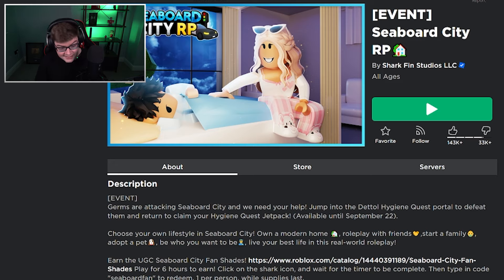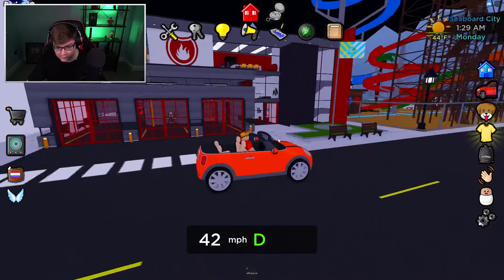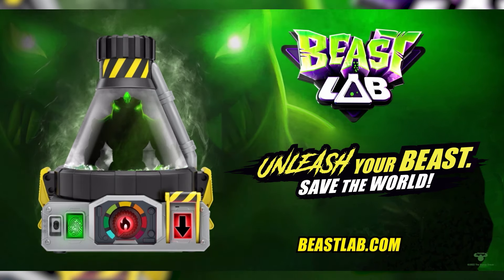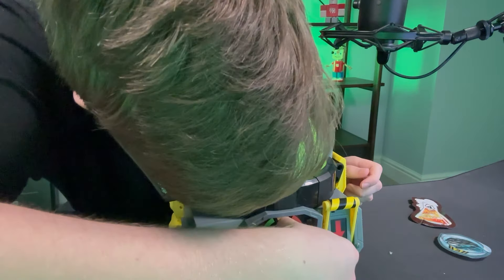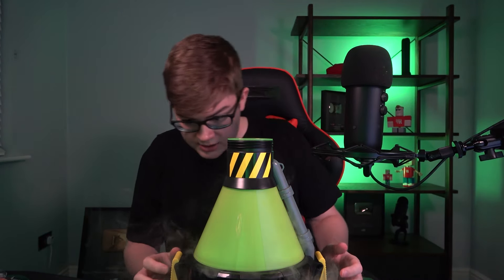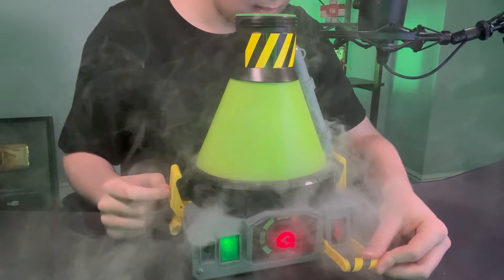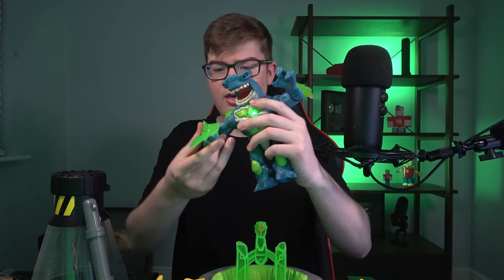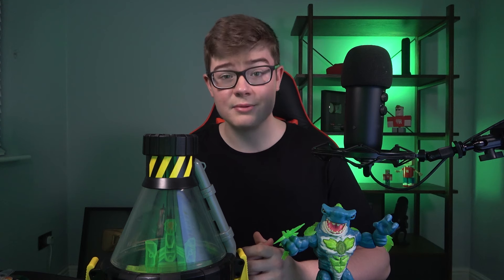WHAT IS GOING ON?!?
Thanks to Moose Toys and Beast Lab for sponsoring this video. Watch as I unleash the beast from new Beast Lab to save the world! You can grab your own Beast Lab from these toys shops

Also, exciting news: Beast Lab will be taking over Seaboard City in Roblox during October half term: watch this space!